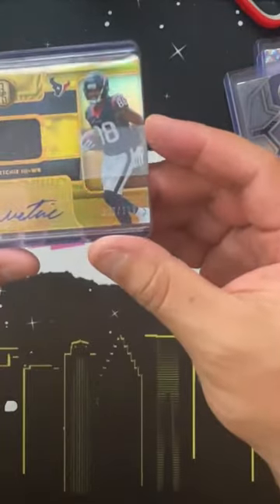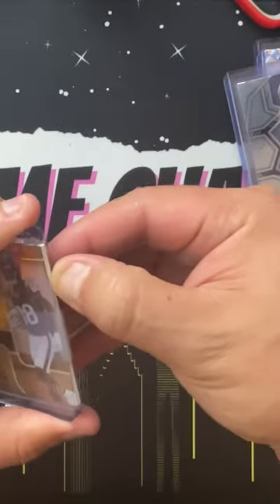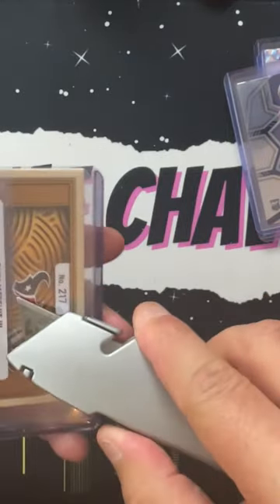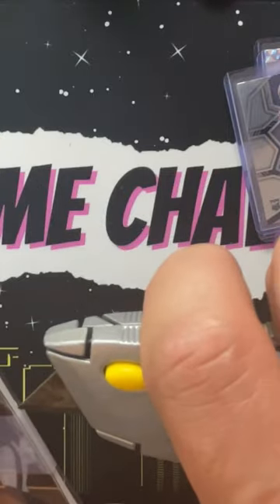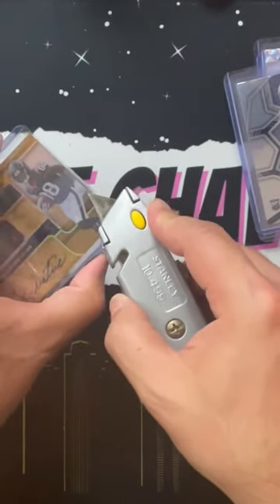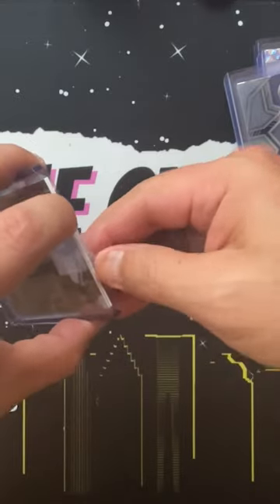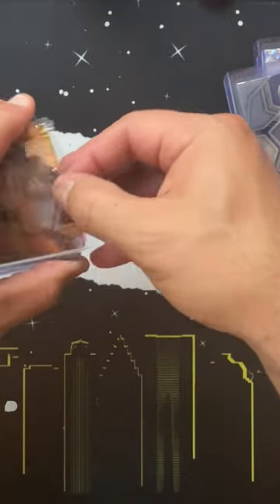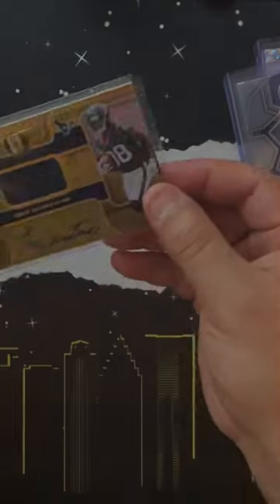STOP USING SCOTCH TAPE ON CARDS 😳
In this video, I'm going to be talking about mistake eBay sellers make when selling sports cards.

If love buying sports cards on Ebay like I do, you are going to want to watch this short! In this video, I'm going to share with you the top mistake eBay sellers make when selling sports cards, and how to avoid making these same mistakes yourself.